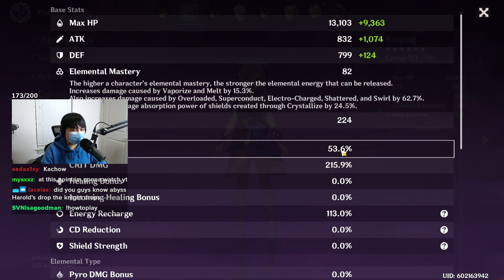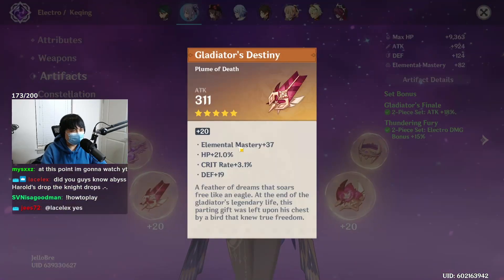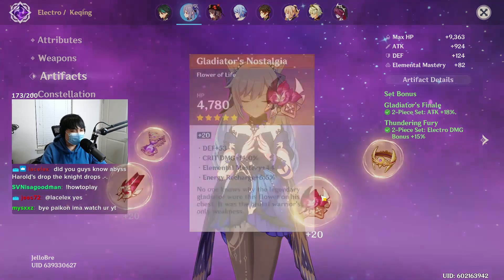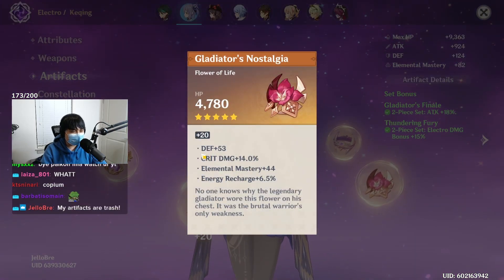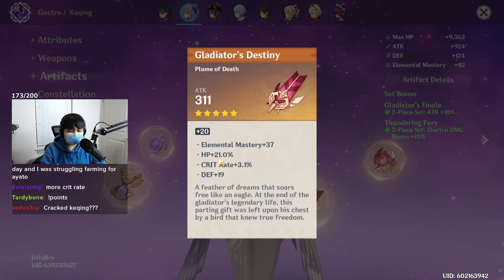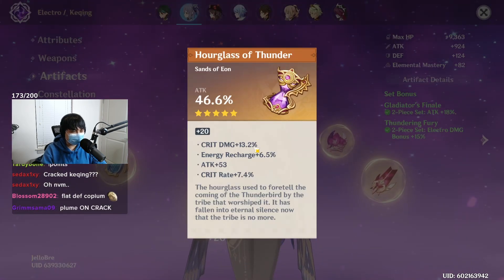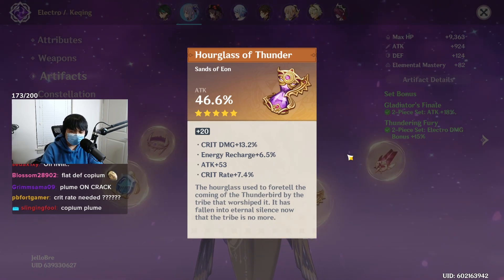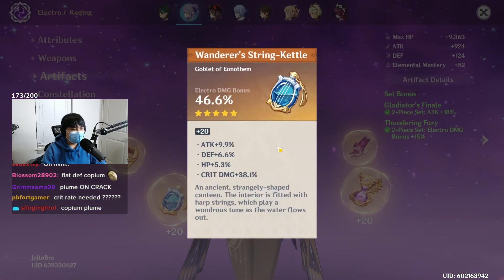Paikon SHOCKED by this Keqing